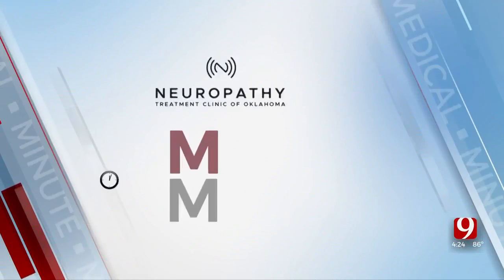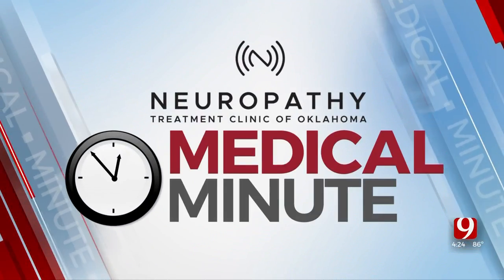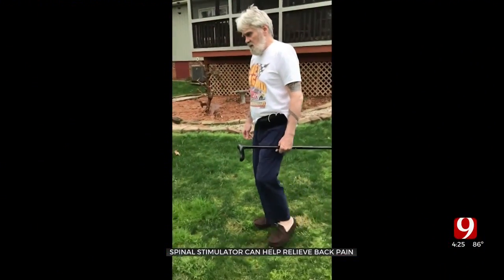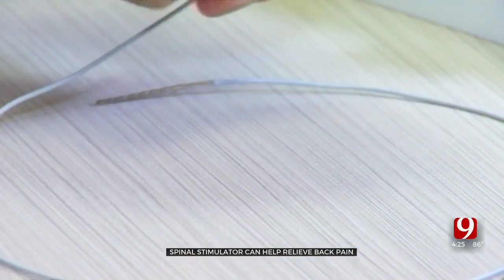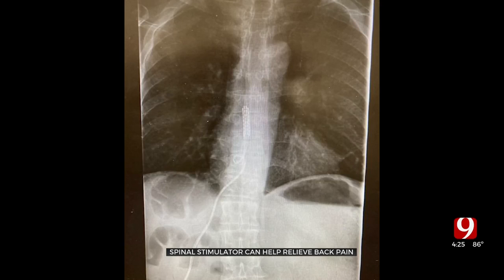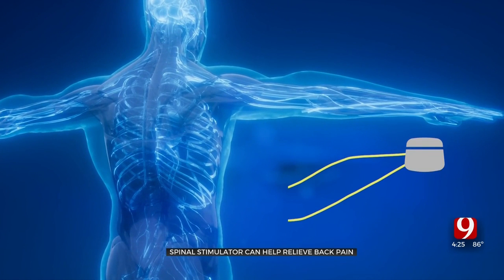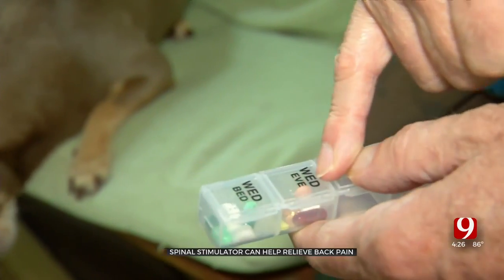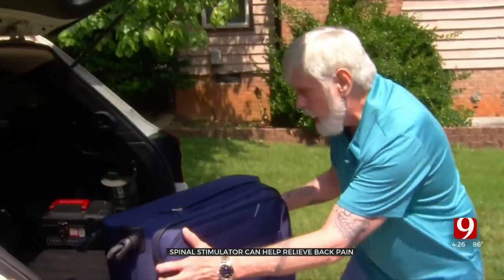Medical Minute: Back Pain Relief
A tiny implant called a "spinal stimulator" can give some patients their lives back. News 9's Robin Marsh explains in Thursday's Medical Minute.